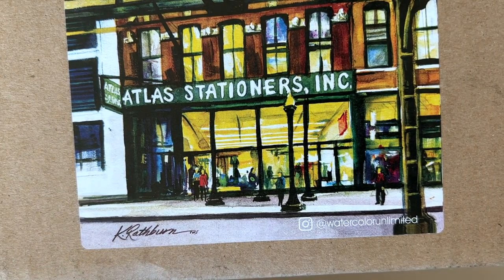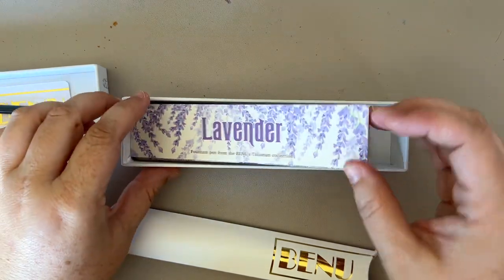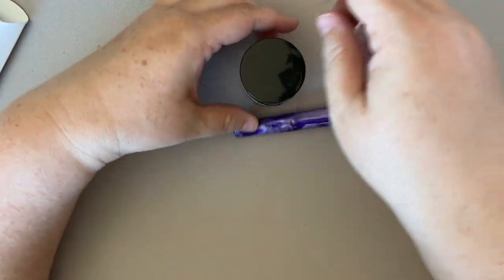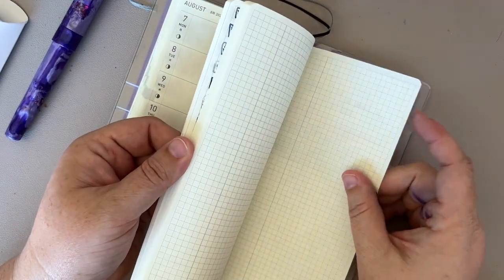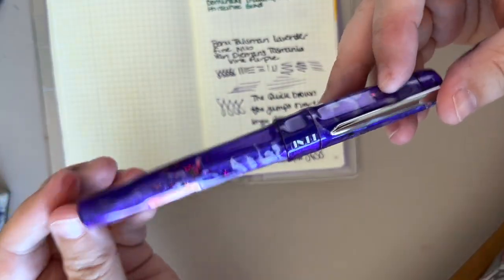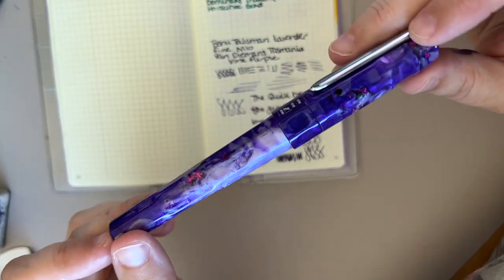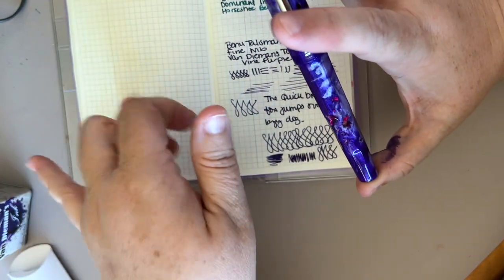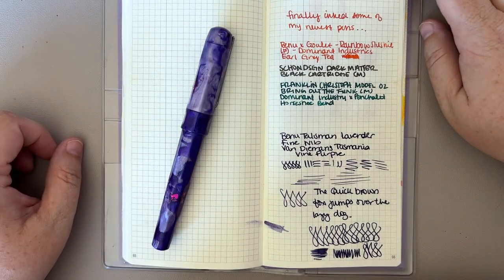NEW PEN DAY! BENU Talisman Lavender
In today's video, I am unboxing my newest pen, the BENU Talisman Lavender!  This is a limited edition pen (limited to 500 pieces), and I preordered mine from Atlas Stationers! I checked, and they are currently sold out of this particular pen, but they have a few new Talismans available for preorder, as well as the standard line!

Pen: BENU Talisman Lavender (F)
Ink: Van Dieman's Tasmania Vine Purple